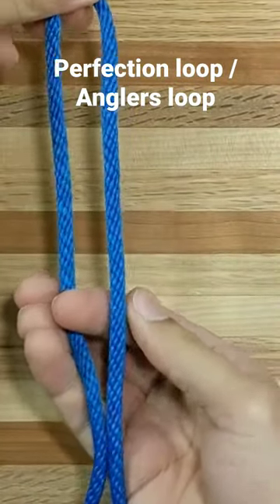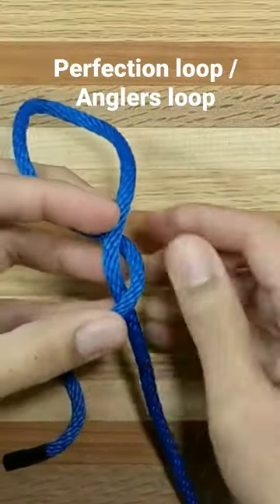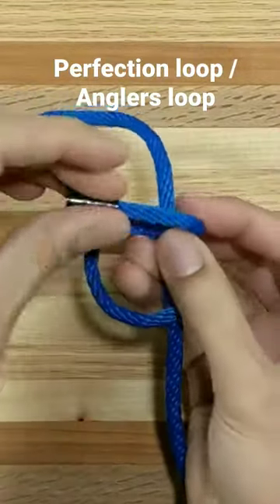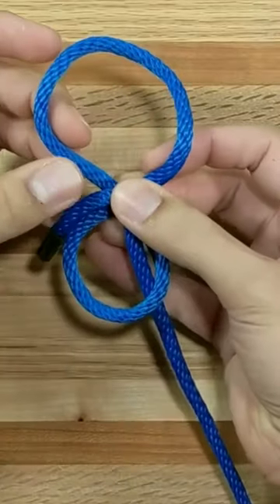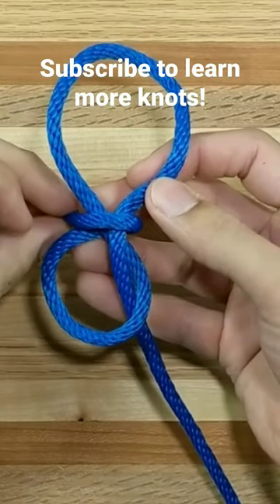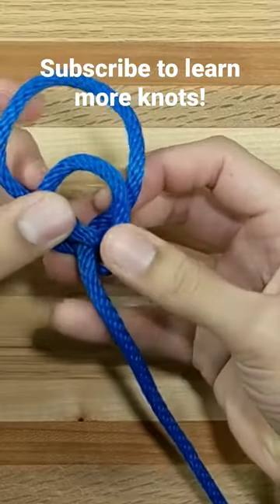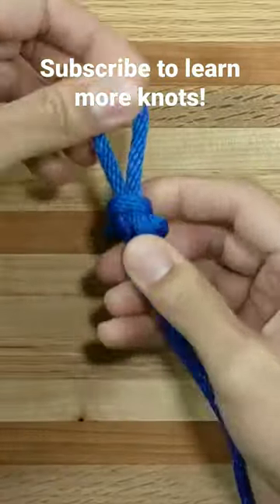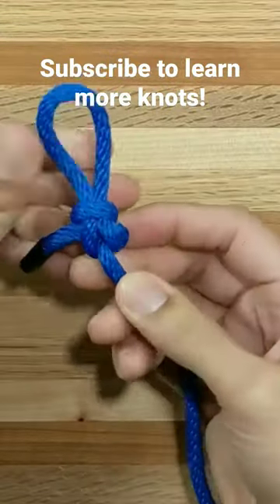Learn To Tie the Perfection Loop!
ABOK #1017

The Perfection Loop, also known as the Angler's Loop, is a high friction fixed loop which can be tied in both the end and the bight. It is suitable for fishing lines, slippery synthetic ropes, and even bungee chords (!), but should not be tied in natural fiber ropes as it is prone to jamming in them.

Clifford Ashley says of it:
"The Angler's Loop has the best lead of any loop, and is one of the best of single loops for the ends of small lines such as fishline, twine, etc. But as it jams, it is not suitable for ropes" -ABOK pg. 187

Dr Harry Asher comments:
"This loop, intended for anglers, is often condemned for use in ropework as prone to jam. Admittedly it is not the easiest knot to break, but it is coming into increasingly general use because, though some time and practice is required to master it, it can be tied extremely quickly in the bight, and it holds well." -AKB pg. 80